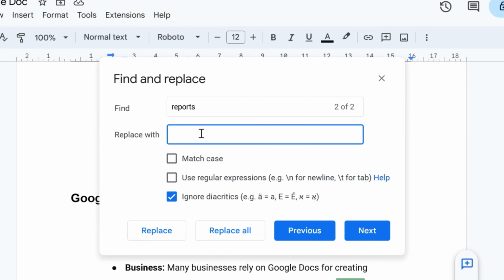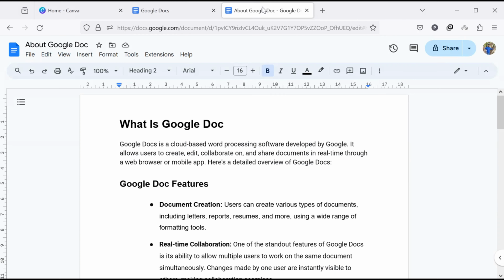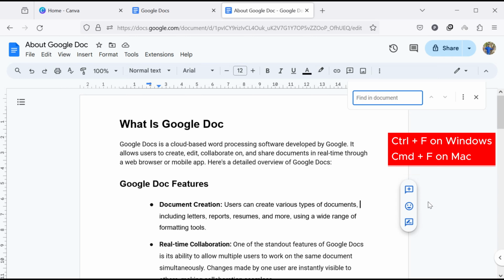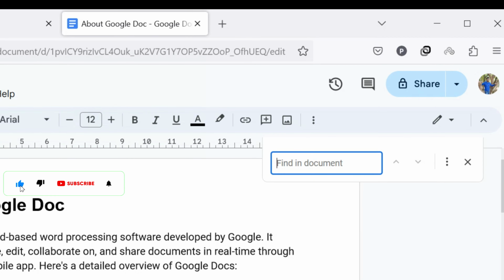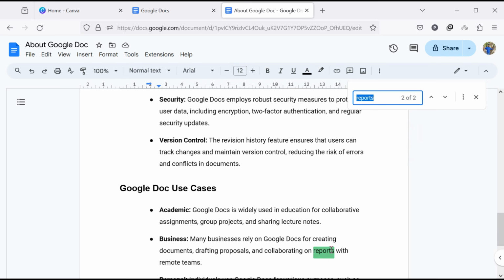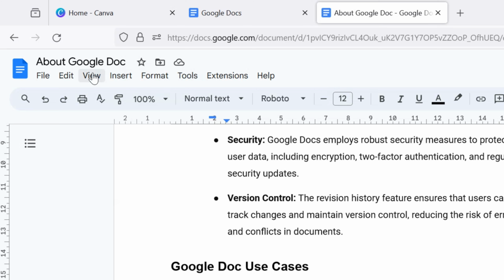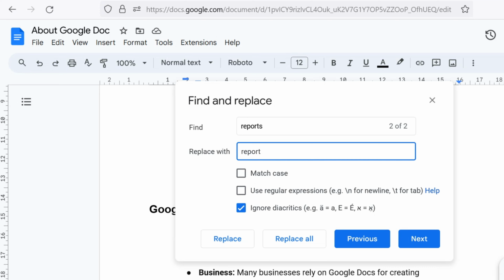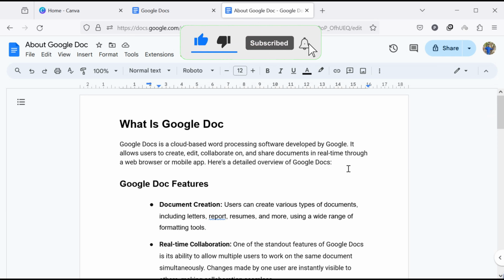How To Find Words In Google Docs | Search For A Word In Google Docs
Today, I'll guide you through how to find words in Google Docs.

If you've been searching for a way to search for a specific word in a Google document, you've come to the right place.

Finding specific words or phrases in a Google Docs document is a straightforward process. You can use the "Find and Replace" feature or browser shortcut key to quickly locate and optionally replace text.

🔶STEPS🔶
To find or search for specific words in Google Docs,
1. Open Google Docs on your computer or mobile device.
2. Open the document where you want to search for specific words.
3. To find this specific word, press Ctrl + F on Windows or Cmd + F on Mac.
4. If you are using the mobile app, tap on the three-dot menu at the top of the screen and tap on "Find and replace."
5. Type the word that you want to find in the search bar.

Alternatively, you can use the "Find and replace" feature of Google Docs to easily find and replace one or all specific words in a click.

At the top of the screen, click on the "Edit" menu. From the drop-down menu that appears, click on "Find and replace."

Type the word in the "Find" section and the word to replace it within the "Replace with" section.

Click "Replace" to replace the currently selected word, or click "Replace all" to replace all instances of the word in the document.

By following these steps, you will be able to find and manage specific words in your Google Docs document.

This Video Includes:
⟡how to search a word on google docs
⟡how to replace words in google docs
⟡how to look for a specific word in google docs
⟡how to make a word search in google docs